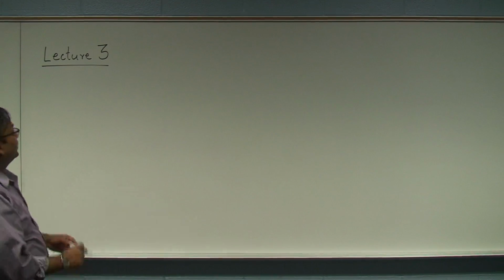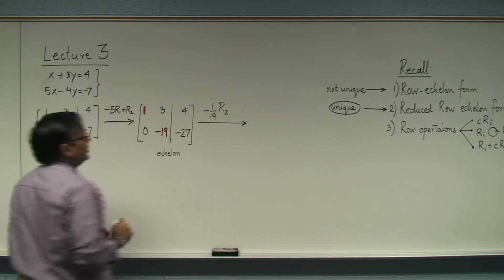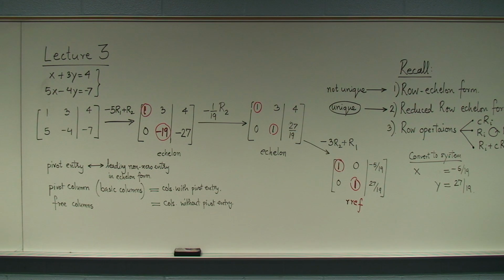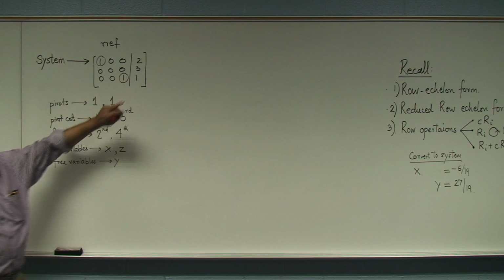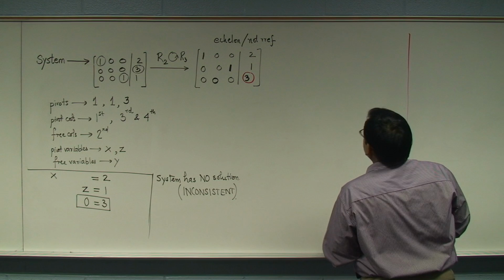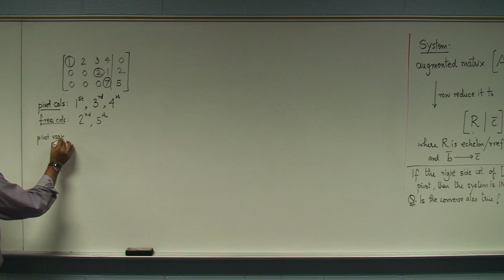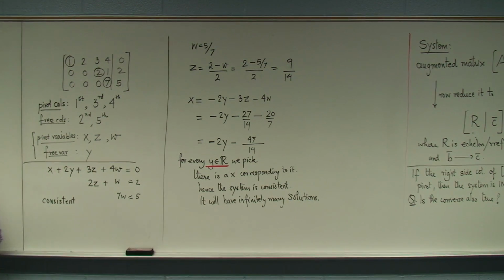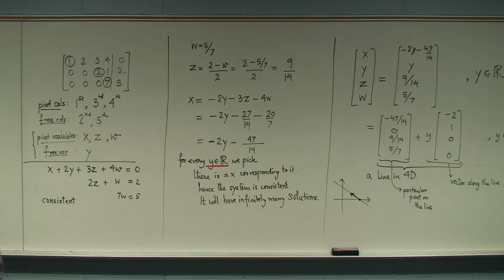AccessMath - NM Lecture 03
(nm_lecture_03) - AccessMath Dataset - Lecture 03 (No Mimio)